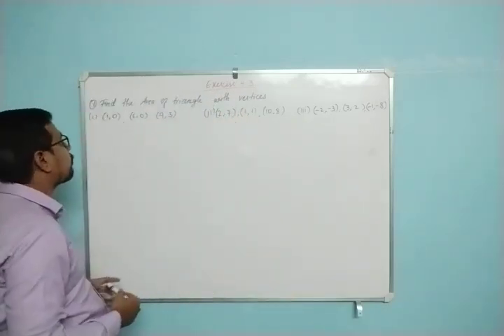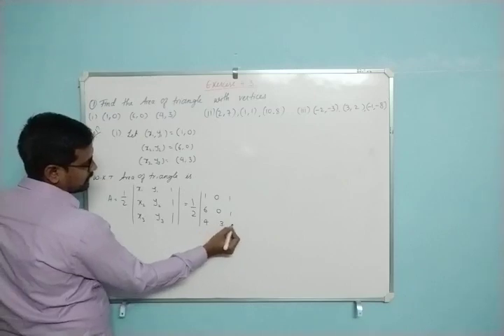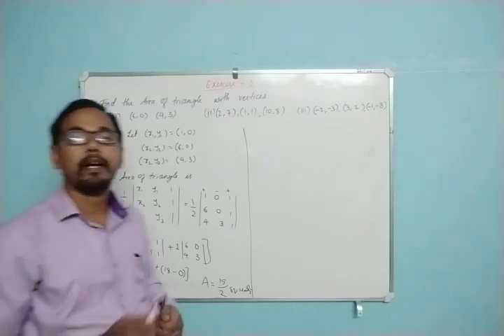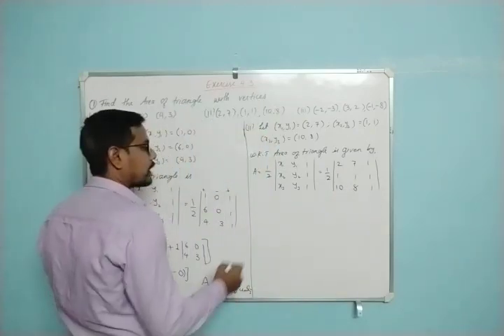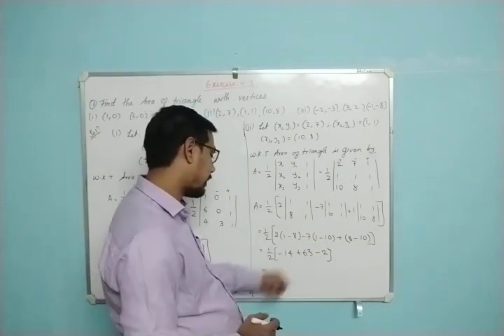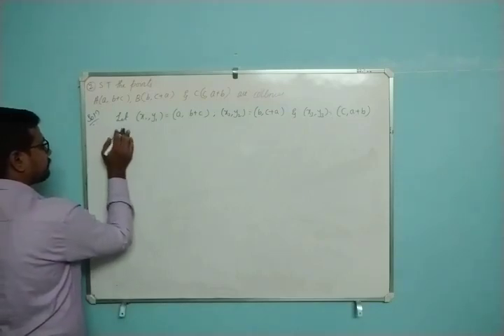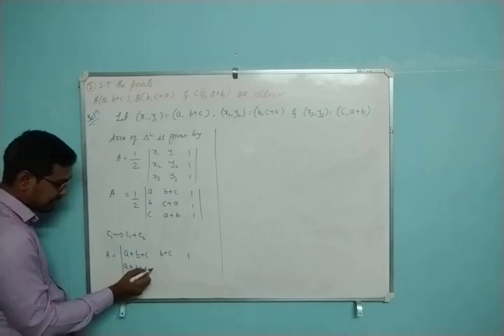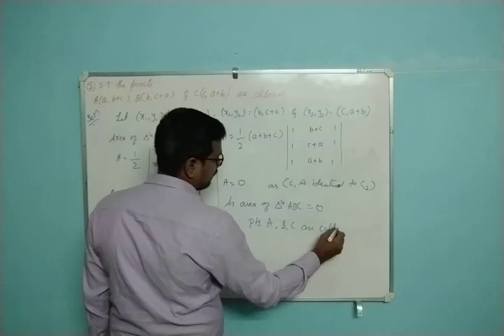NCERT 12th Mathematics Determinants Part 17